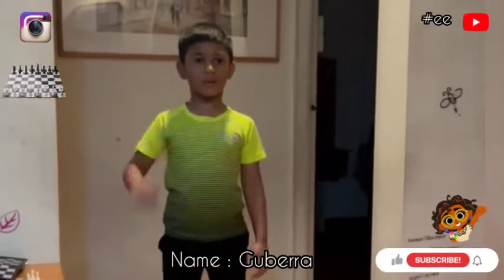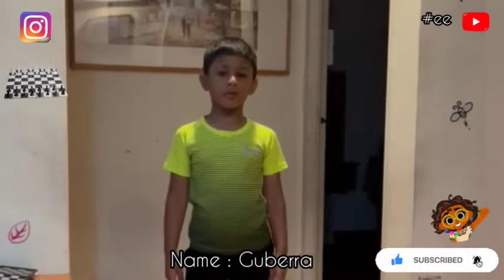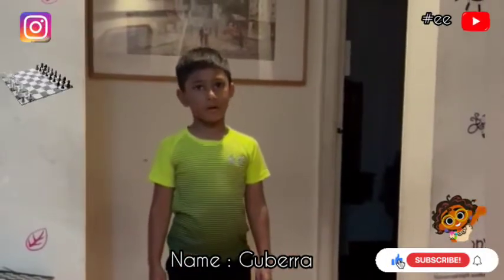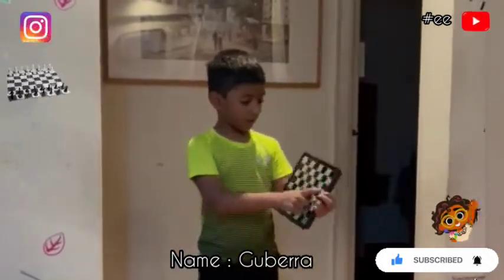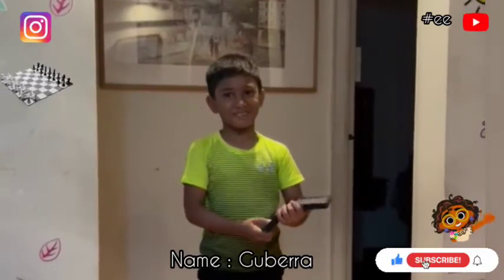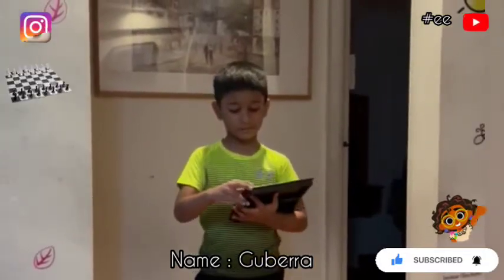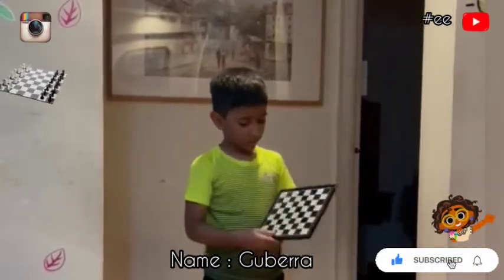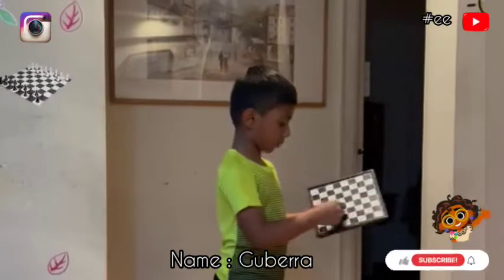How to Play Chess ? | Spoken English Activity | Kids Learning Platform